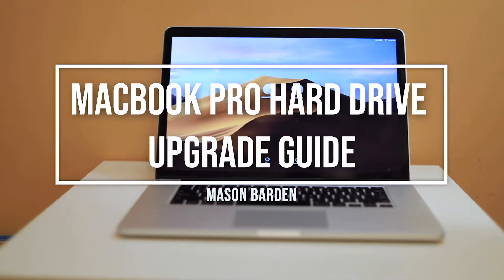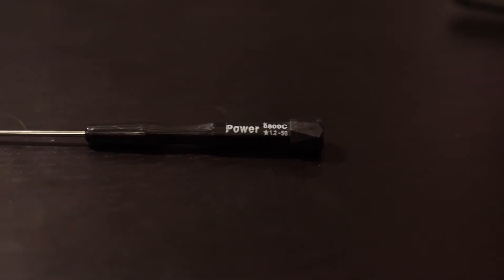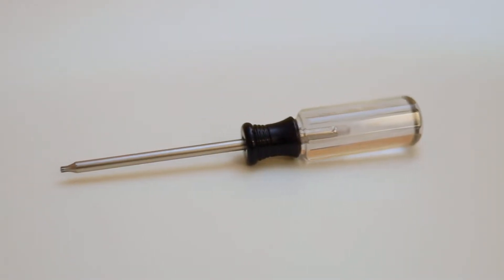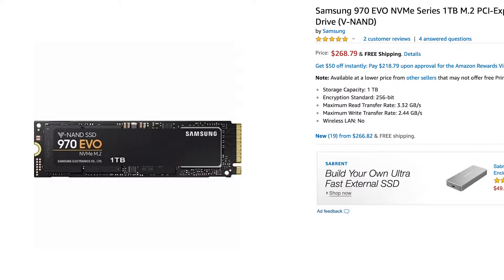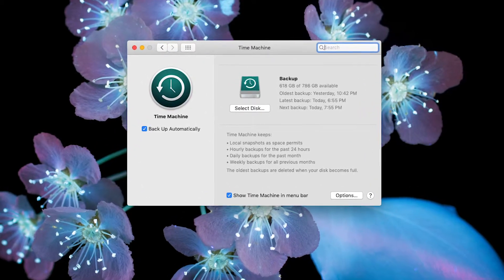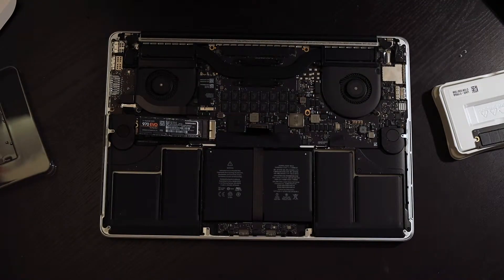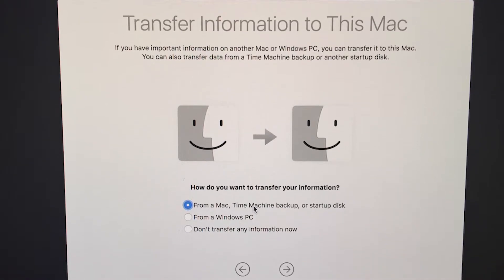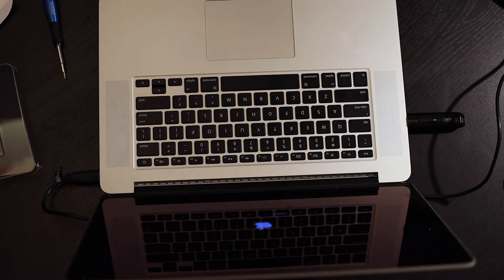2013 - 2015 Macbook Pro Hard Drive Upgrade - Tutorial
Aftermarket Upgrade Apple MacBook Pro 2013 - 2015 hard drive with standard Nvme Drive

Apple Terminal Command:
sudo pmset -a hibernatemode 0 autopoweroff 0 standby 1